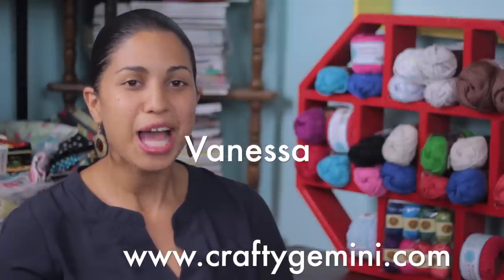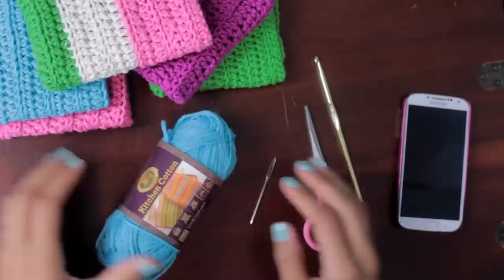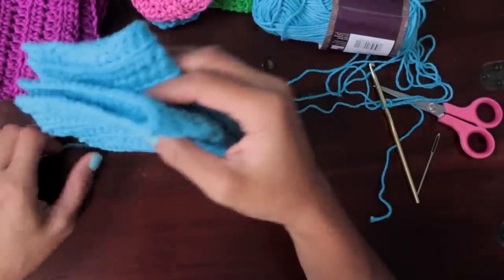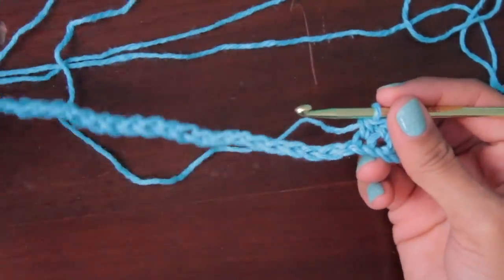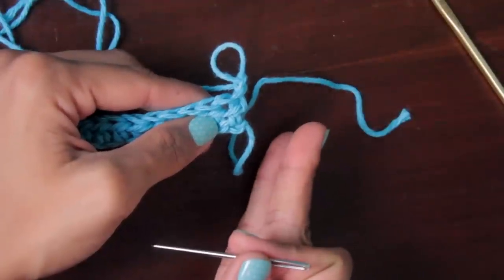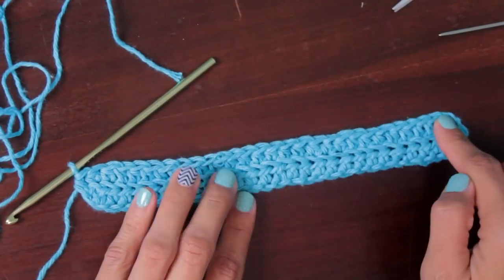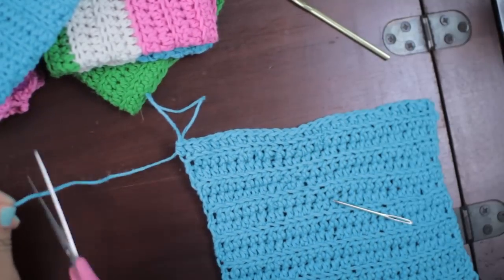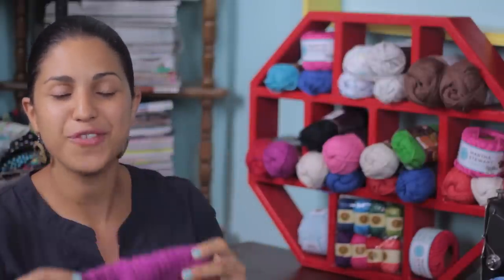Crochet Washcloth Tutorial & Yarn GIVEAWAY!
In this step-by-step video tutorial I teach you how to make the Serene Spa Washcloth from the FREE Lion Brand Yarn that can be found

This video is great for beginners. In this one video you will learn:
- What basic supplies you'll need to create a washcloth
- What yarn and hook size to use
- review the basic crochet stitches you need to know
- how to create a half double crochet stitch
- how to crochet in the back loop only
- how to determine if you have enough or too many stitches in each row
- how to change the washcloth dimensions to make it any size you want
- how to fasten off
- how to weave in your yarn tails

Let me know what you think of the tutorial and I'd love to see pictures of your finished washcloths posted to my Facebook page or you can tag me on Instagram (@craftygemini) or use hashtag craftygemini.